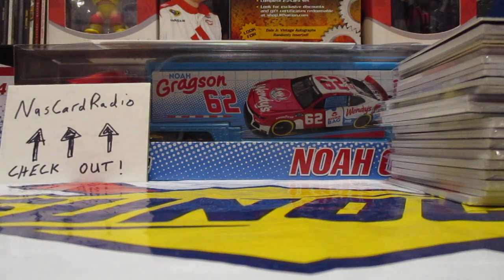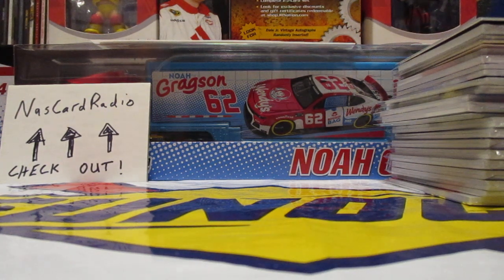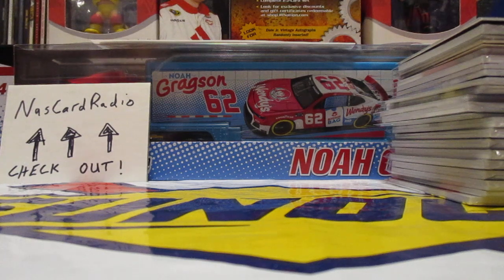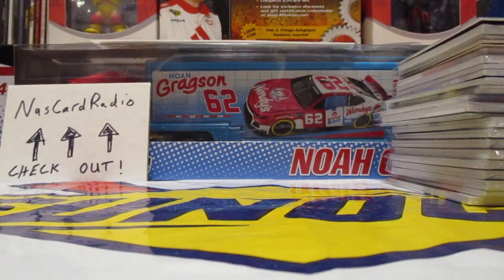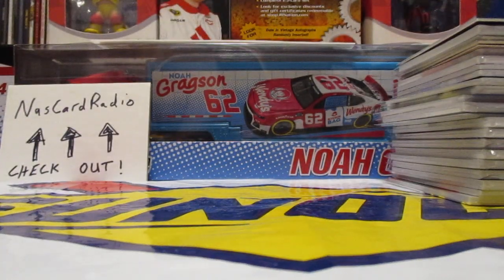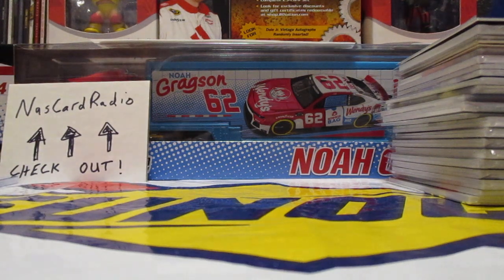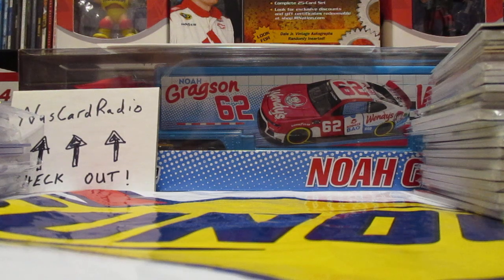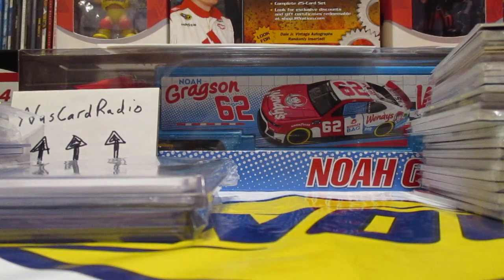The National is N.U.T.S.!!!!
Day 1 and 2 Recap!